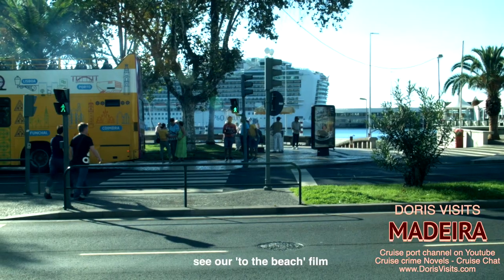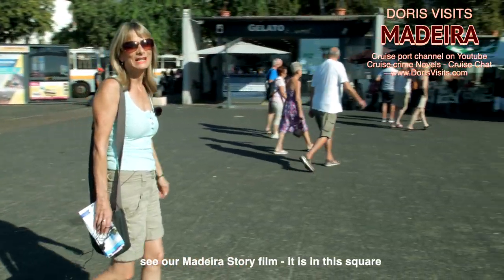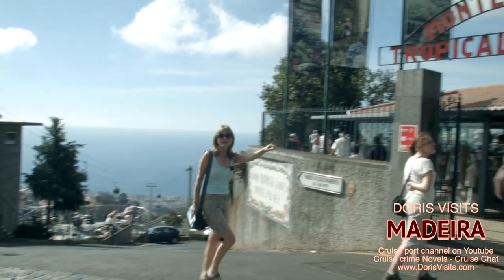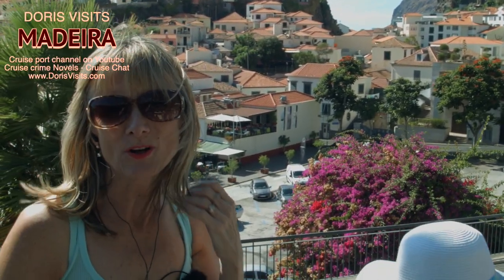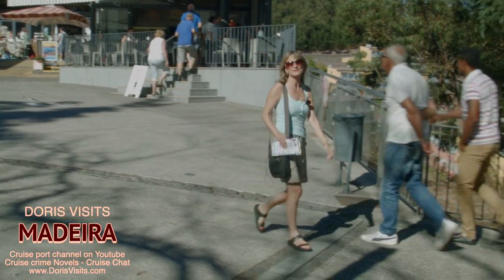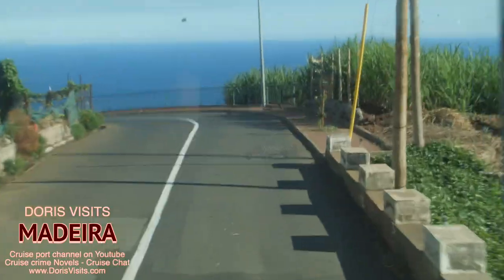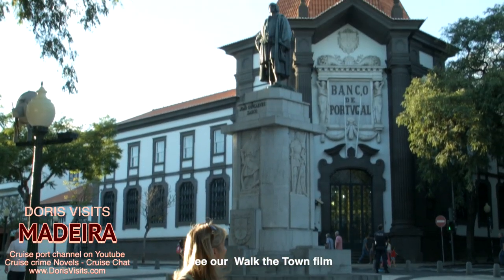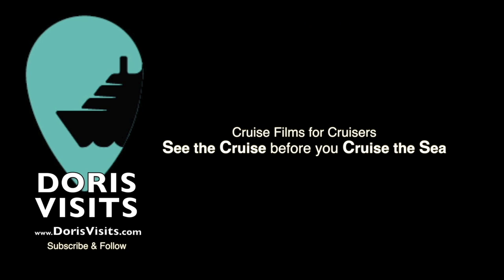Funchal, Madeira - Hop On Hop Off buses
Madeira is easy to explore by walking, but first time there you might want some help especially if on a cruise with just a few hours. We have many films on Madeira. These buses are not expensive unless you have a family, then a taxi to the extremes might work better. We hope these cruisetips help.
The bus takes in the Golf club, the beach at Santa Cruz and the Skywalk, but you will never get to see all of it in the short cruiser's day.
We have many guides on Madeira - a place it is easy to enjoy on foot.

Cruise Doris Visits offers Port Guides of all the most popular cruise stops around the world and has chat sites for all the most popular ships. Please chat.